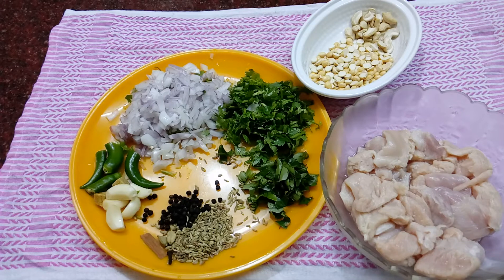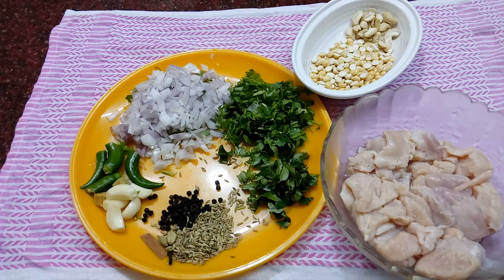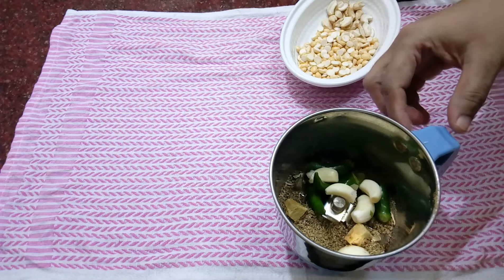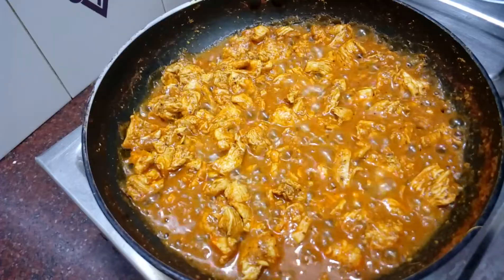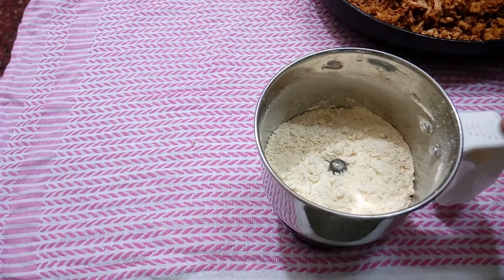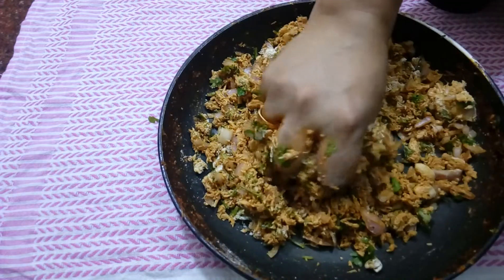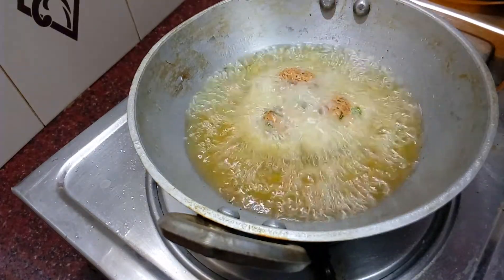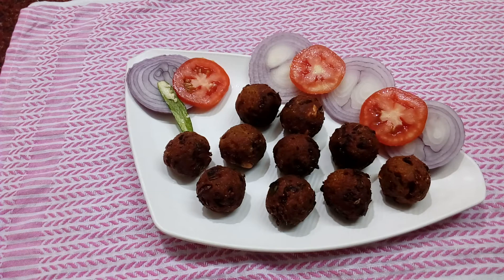ചിക്കൺ ഗോള/ചിക്കൺ കോള ഉരുണ്ടയ് chicken gola/chicken kola urundai/ Fried chicken balls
A variety chicken snack with adipoli taste.